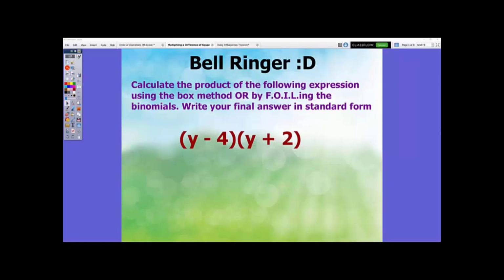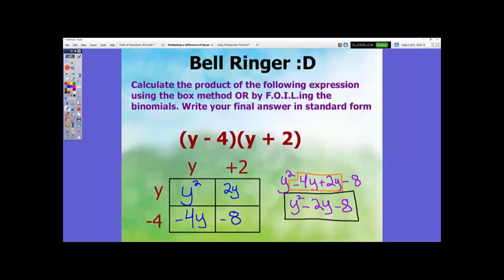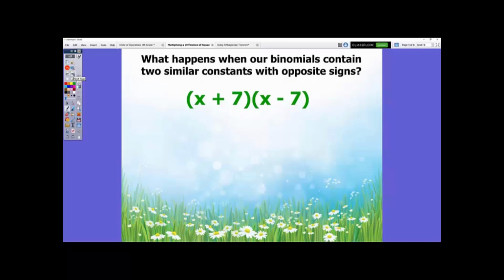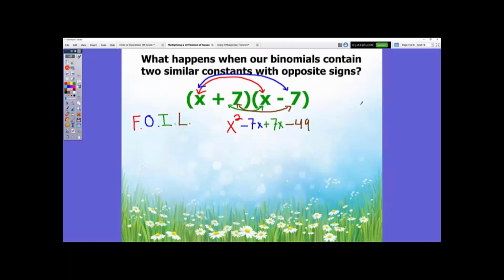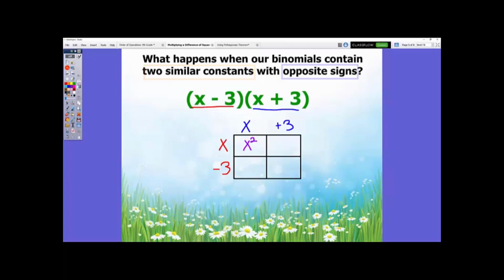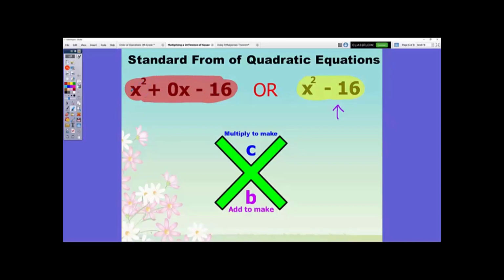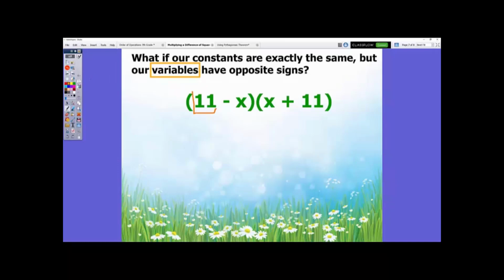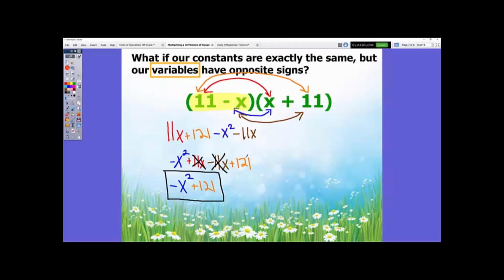Multiplying a Difference of Squares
We investigate what happens when you calculate the product of two binomials with the same variable and constants with equal absolute values